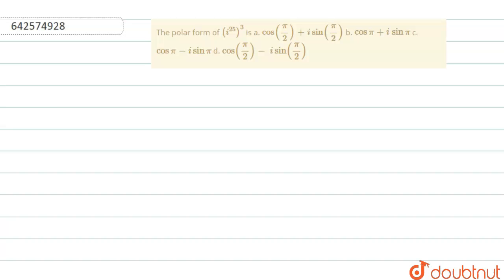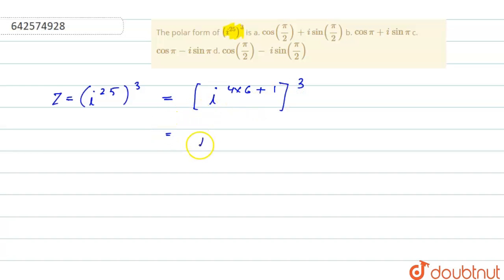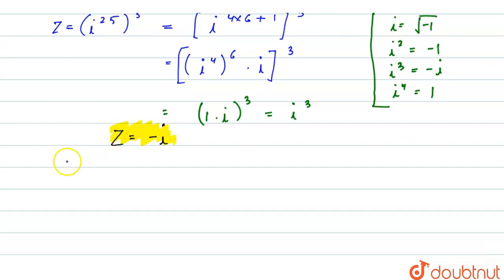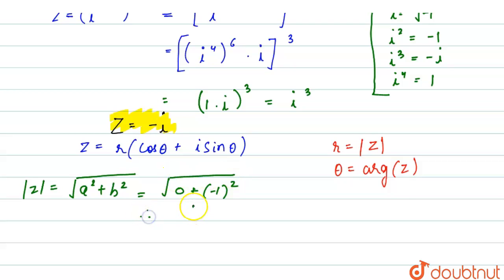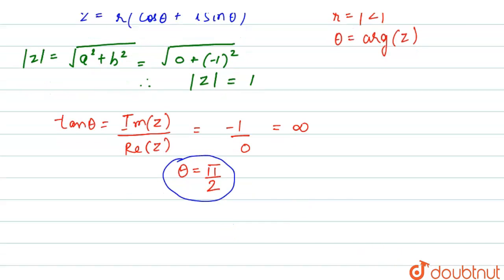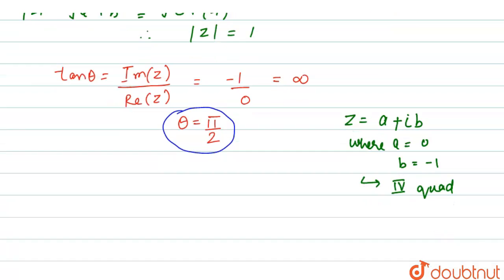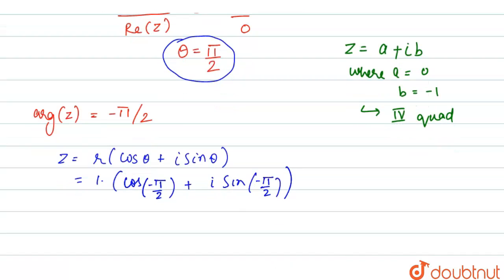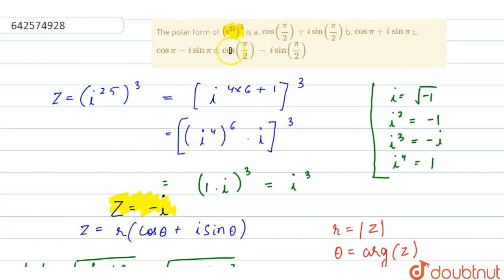The polar form of (i ^25)^3 is :